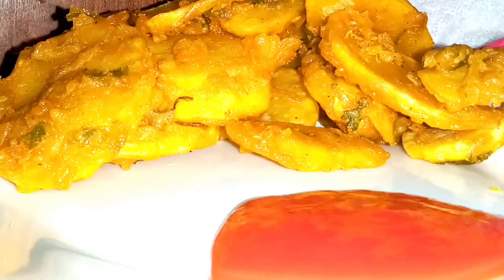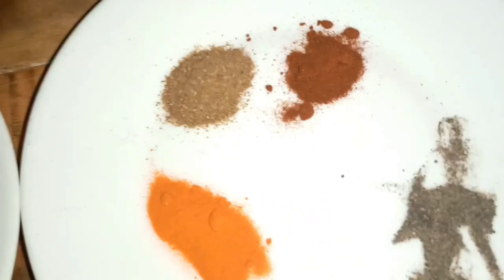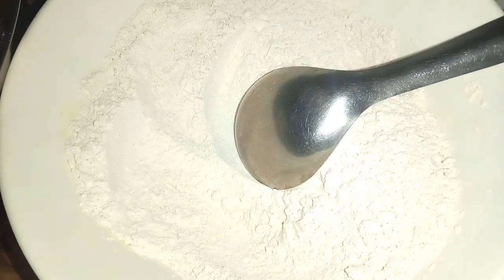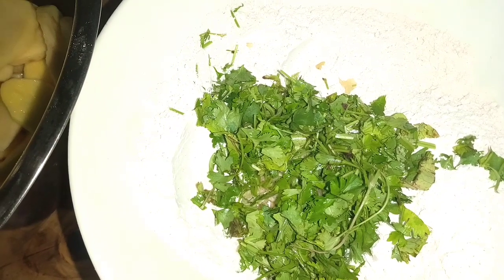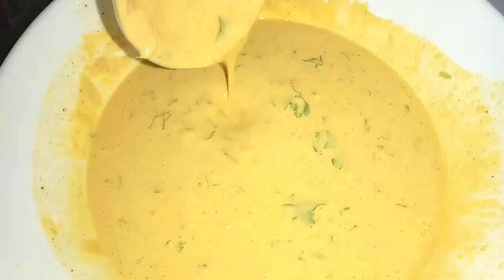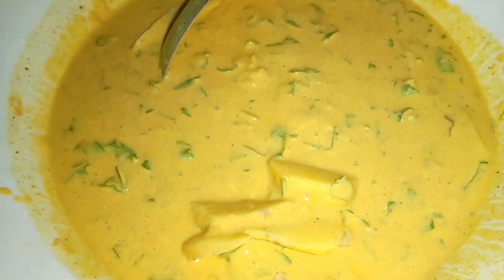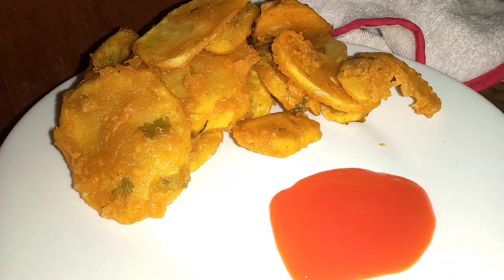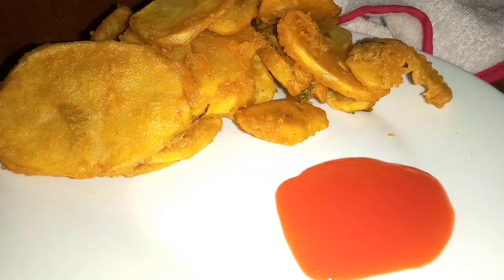HOW TO MAKE BHAJIA/ viazi karai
Hello friends In this video I'm showing you how to cook bhajia.
Keep safe